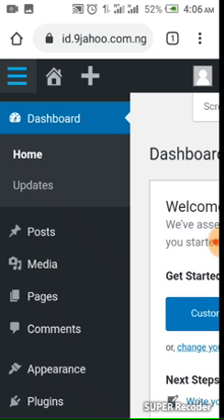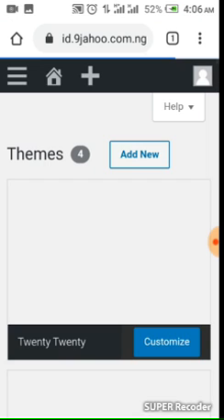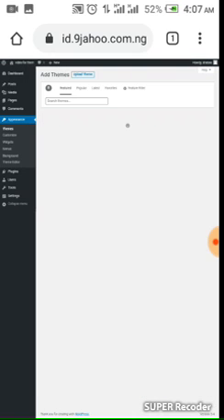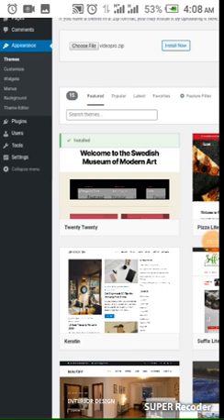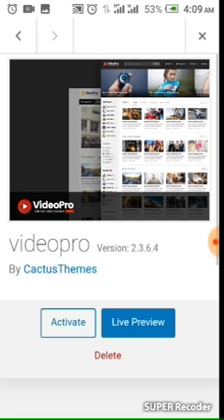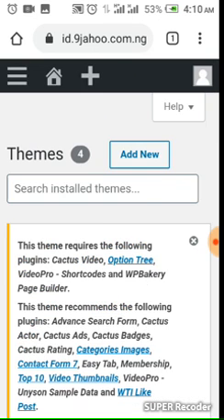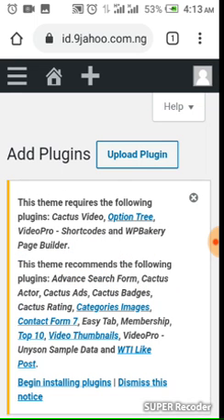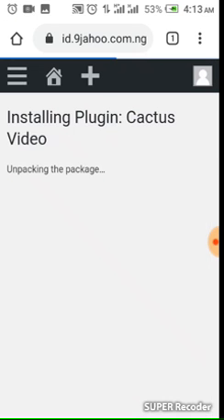how to create website like YouTube using WordPress YouTube clone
you build a website like YouTube by yourself using videopro themes and plugins on WordPress platforms
is very simple part 1